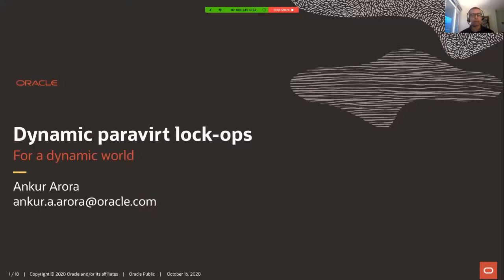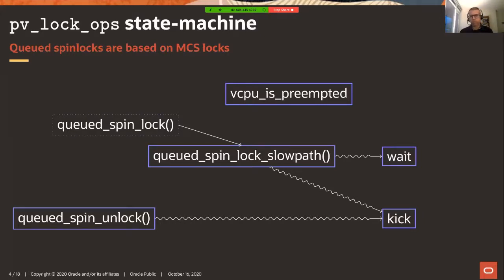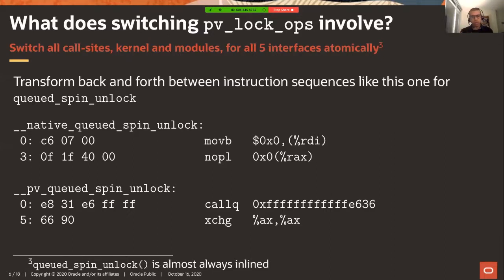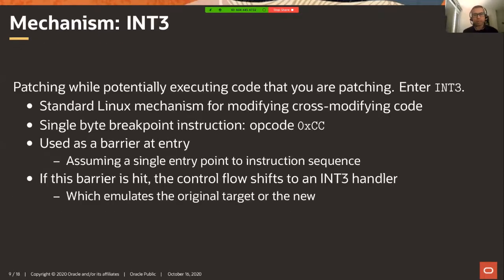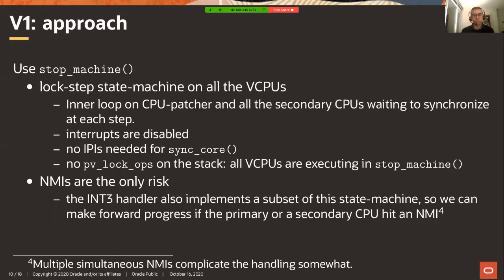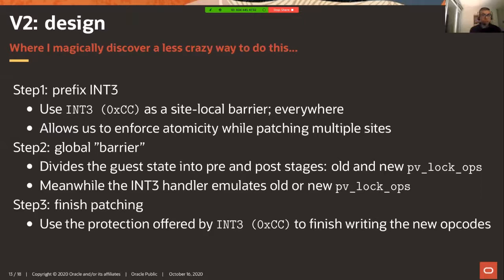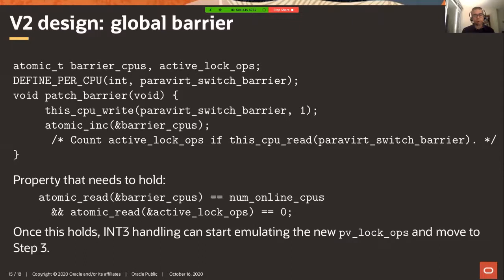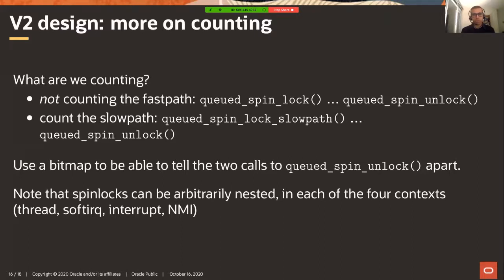[2020] Changing Paravirt Lock-ops for a Changing World by Ankur Arora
Paravirt ops are set in stone once a guest has booted. As an example we might expose `KVM_HINTS_REALTIME` to a guest and this hint is expected to stay true for the lifetime of the guest. However, events in a guest's life, like changed host conditions or migration might mean that it would be more optimal to revoke this hint. This talk discusses two aspects of this revocation: one, support for revocable `KVM_HINTS_REALTIME` and, second, work done in the paravirt ops subsystem to dynamically modify spinlock-ops.

Ankur Arora
Oracle Corp, PMTS

Ankur Arora is a PMTS in the Linux and Virtualization group at Oracle. His focus for the past few years has been on x86 virtualization for KVM and Xen. In past lives, he's worked on highly parallel HW for Oracle, and on near memory storage for Virident. In days of yore, he did research on user space PGO for cache/tlb effects and has had abiding interest in runtime code generation.